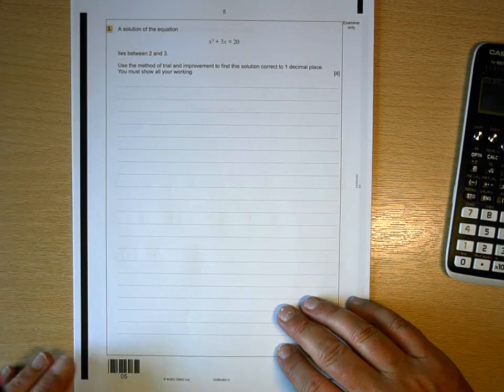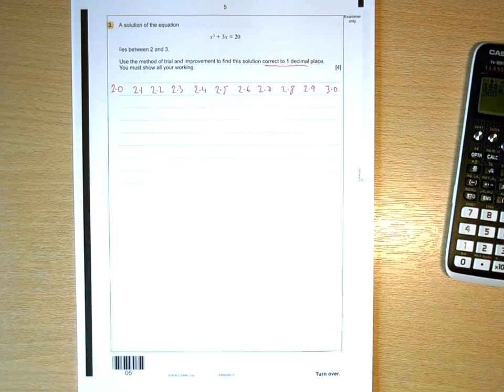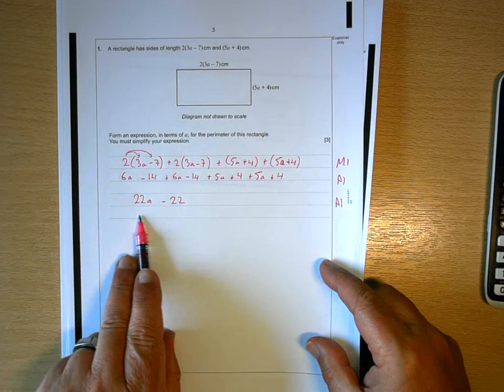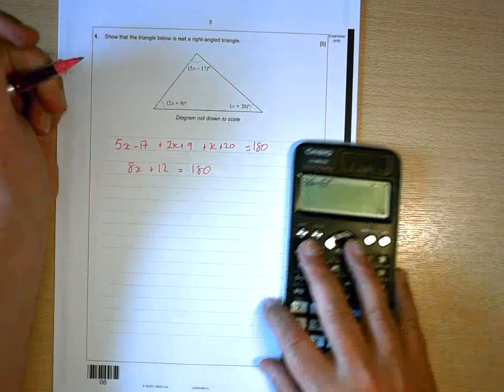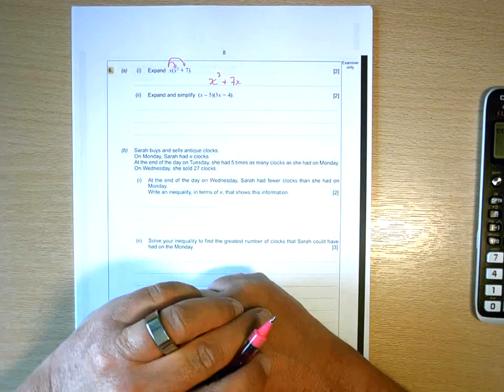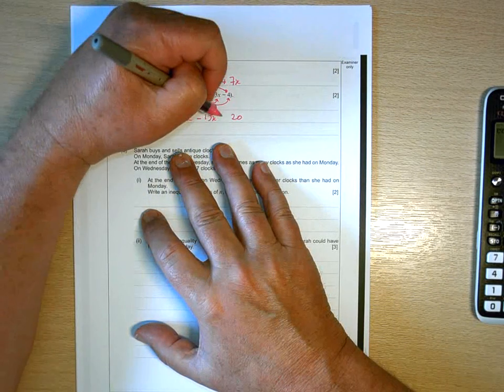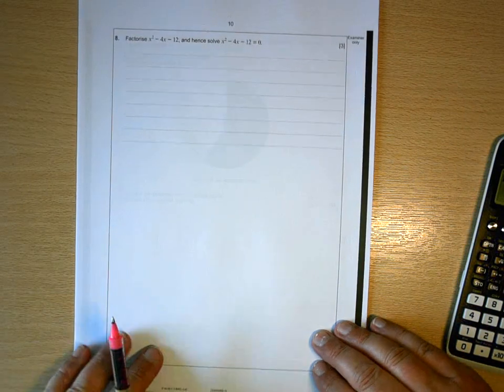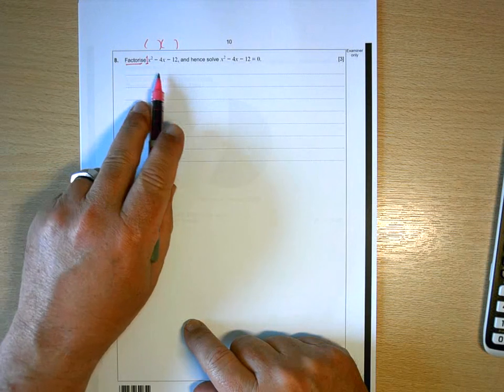Nov 21 Higher Unit 2 Selected Solutions